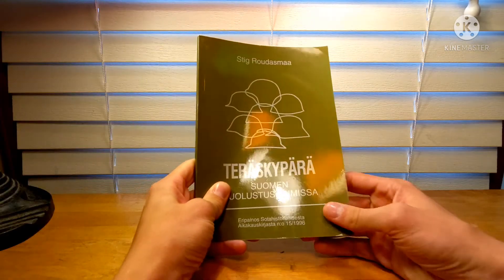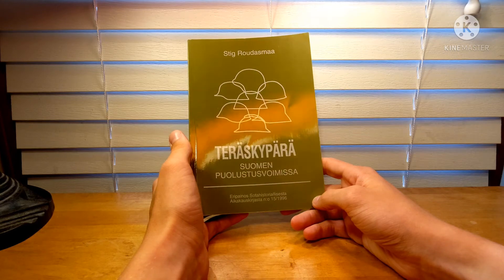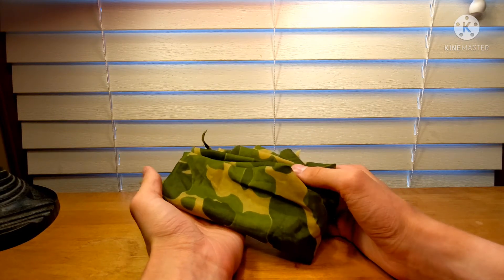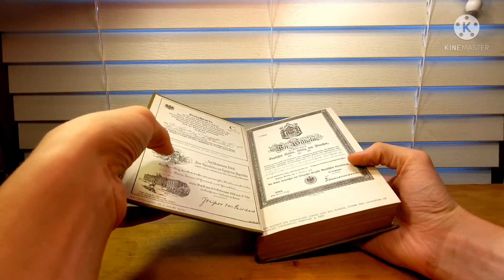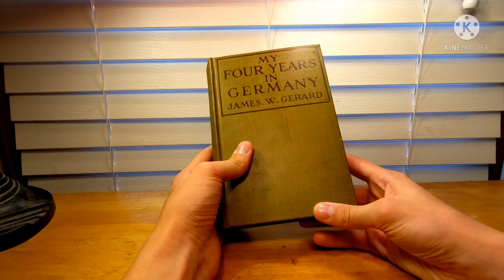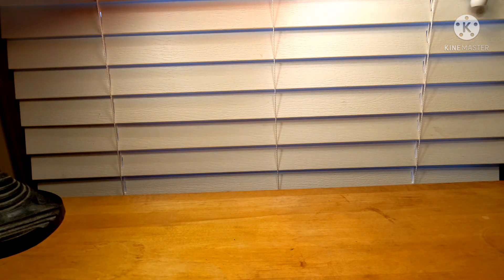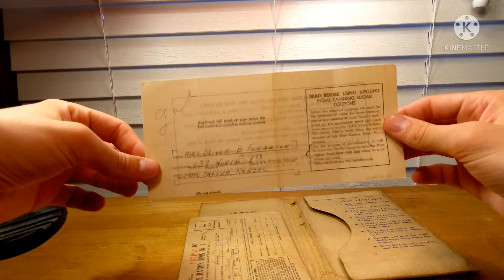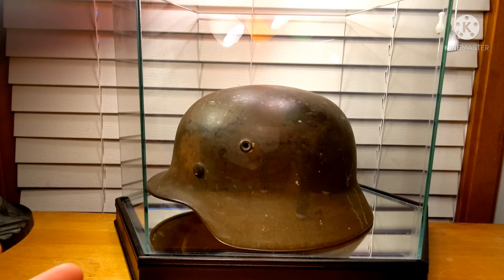New Acquisitions #9 WW2 US Parachute Material, Ration Books, & Display Case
Hey everyone, I know it had been quite a while since my last upload however I am still very active in the hobby even when I am not uploading. I want to thank you all for the growing support I have been gaining and I am glad that many are enjoying my content! This is another acquisition video where you'll see some pretty interesting finds with many personal items from veterans and their families.